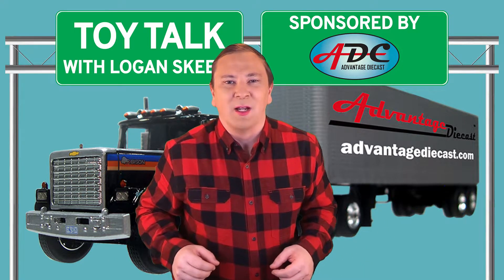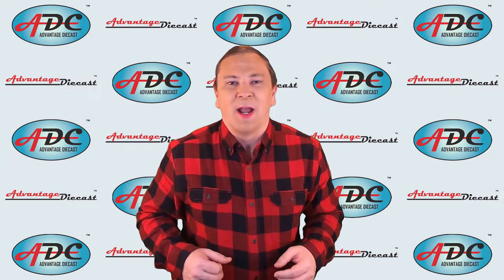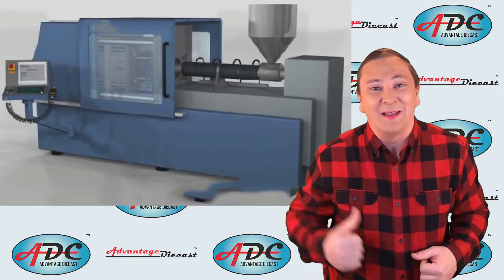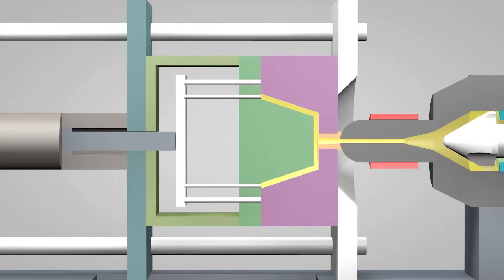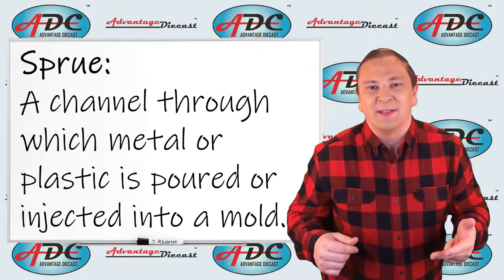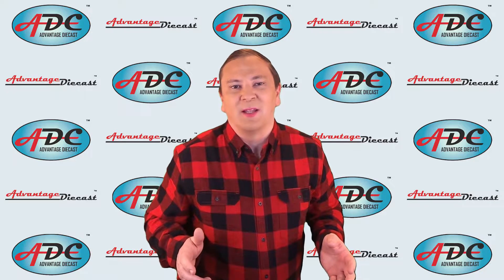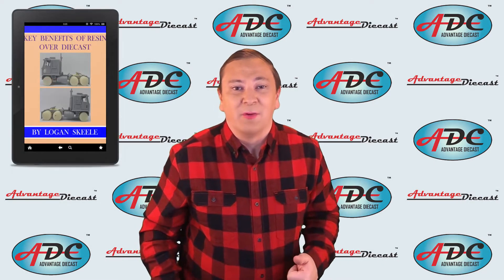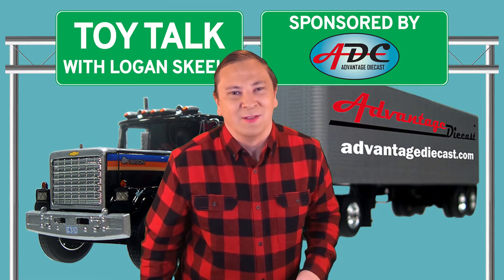ARE ALL THESE MACHINES NEEDED To Make One Diecast Car? How Diecast Cars And Trucks Are Made - Part 2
We ended part one of our discussion with the painting process and pad printing.

If you missed part one, please go to my channel logan skeele and view part 1 to catch up.

In Part two of our series we will talk about the plastic parts that are needed for our model.  Today, there are not many 100% diecast metal model vehicles made today.

First comes the idea of the car or we want to make.  Then we need a computer.  3d scanner.  A rapid protype machine such as a 3D printer, a CNC machine.  A heat treating machine, an electric furnace to melt the metal.  A High pressure diecasting machine.  A machine to remove sharp edges and smooth the castings.  A spray booth.  A airbrush and needed equipment.  A pad printing machine.  And the necessary people to operate the various machines.   What's next?   A plastic injection machine, and a large vacuum chamber, and more molds.

We have a fully painted and detailed diecast shell of a car.   Now we need to make the plastic parts. These parts include the under carriage, place to mount the axles, parts to be chromed or gold plated such as bumpers wheels and other parts to name a few.

Remember we talked about the number of molds needed to make one diecast car or truck.  Let me remind you.  Every part that goes to make up our diecast truck has to have a mold.  If our car has one hundred parts, one hundred molds are needed.  Axles are an exception because they are made of harden wire.

Now we have to add to our growing list of machines a Plastic Injection machine.   A plastic injection machine works similar to the High Pressure Hot metal injection machine.  The plastic is heated to a molten state and forced under pressure into the steel mold.

In the plastic injection process, the parts of the molds are pressed together with a hydraulic ram and the molten plastic is injected into the molds through the sprues under pressure.  The mold is cooled and opened, and the part is ejected.  The mold closes and the cycle is repeated until all the needed parts have been produced.  The parts are attached to a sprue much like the metal diecast parts.

Now, what’s a sprue?  For those of you who are unfamiliar with the term a sprue is a channel through which metal or plastic is poured or injected into a mold.

The next thing that happens to the parts are removed and separated into bins. The parts that need no paint will remain as they are.  Into the second bin goes the parts that need to be painted. Into the third bin goes the parts that need to be chrome or gold plated.

The plating is done by a process known as the Vacuum Metalizing Process.

What is this process?  Vacuum metalizing plastic is a process that allows you to create a layer of metal on a substrate, usually of another material. It involves heating the metal coating material inside a vacuum chamber until it vaporizes. The lack of pressure in this chamber drives the metal’s boiling point downward. This allows the metal vapor to condensate and form a layer over the top of a substrate of your choice.

The parts needed to be chrome or gold plated are taken into a special room.  They are hung on a tree and go into a spray booth where they are sprayed with lacquer.  Now this gets interesting.  Once the lacquer is dry the parts are rehung on rolling racks.  Attached to the racks is electric wires.  Also attached to the racks are little bars of metal.  Once sealed in the vacuum chamber the air is sucked out of the chamber.  When a certain level of vacuum is reached a switch is throne letting electricity flow and the little metal bars vaporize. The metal is deposited on the lacquered parts.  The parts are plated.  Depending on the type of metal bars used the result is a chrome or gold part.  It's magic how fast that process happens.
Parts are hung on this tree.  The metal bars are placed in the electric circuit.  Electric current is applied, and the parts are plated.

In summary We covered the machines needed to make one diecast car.  They ranged from a CNC mold cutting machine, a high pressure hot metal injection machine, air brush, pad printer, plastic injection machine to name a few.  We learned what a sprue is and its purpose.  We also learned about Vacuum Metalizing Process.

Oh, Wait now are cars need wheels and tires.  Our next video will cover how wheels and tires are made.